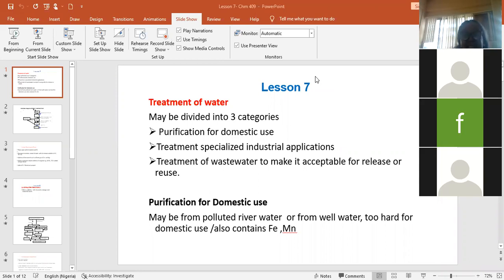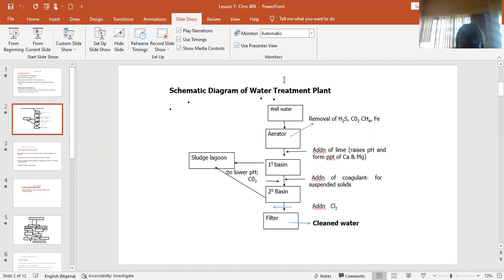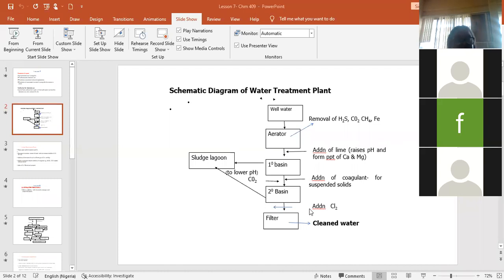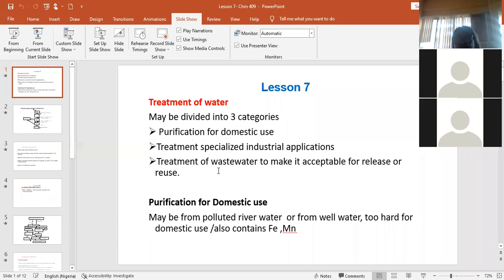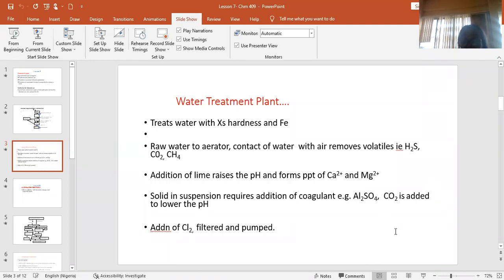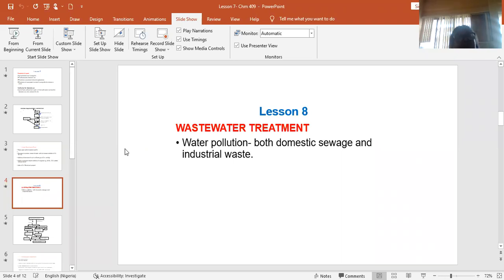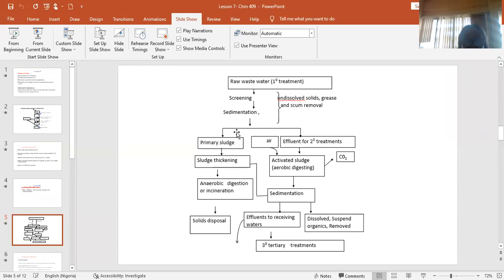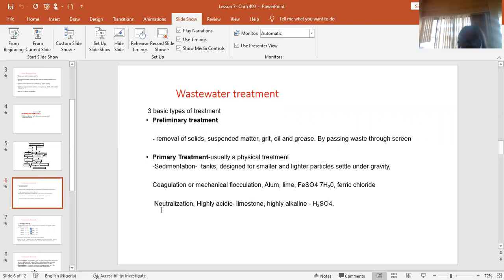Chm 409 429 29th July 2021